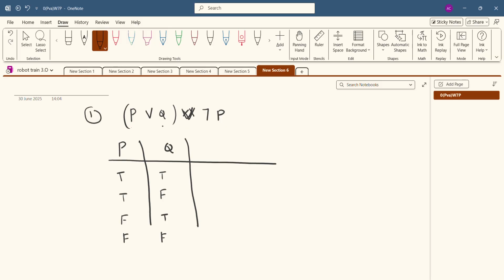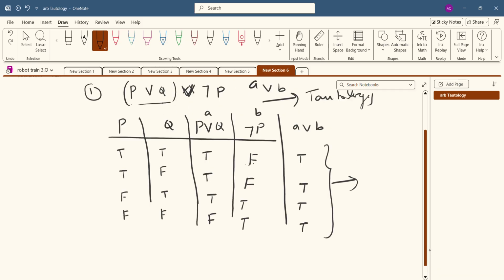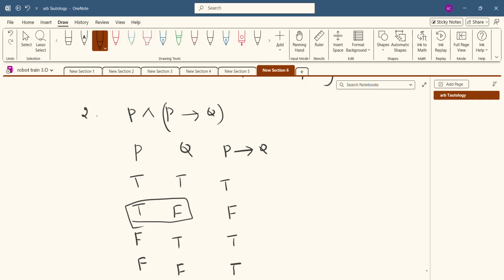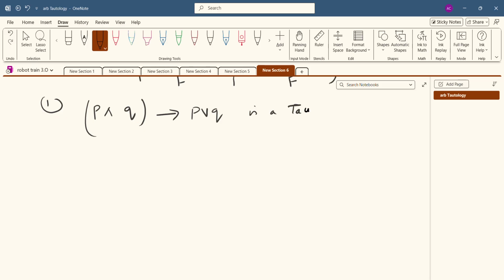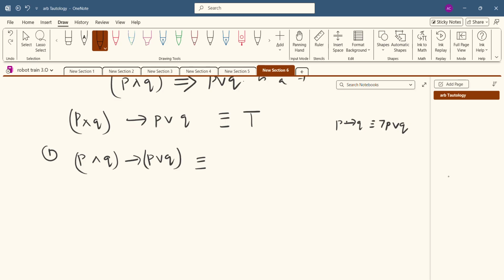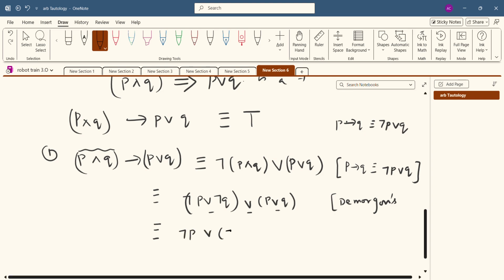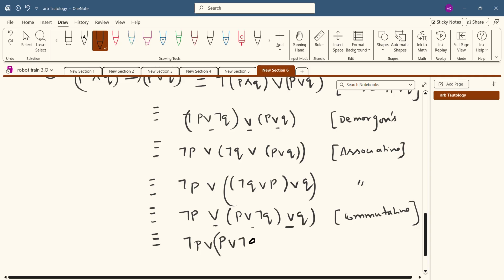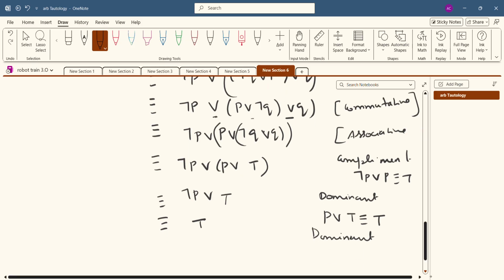Problems on Truth table